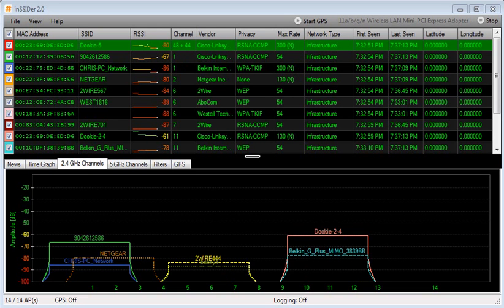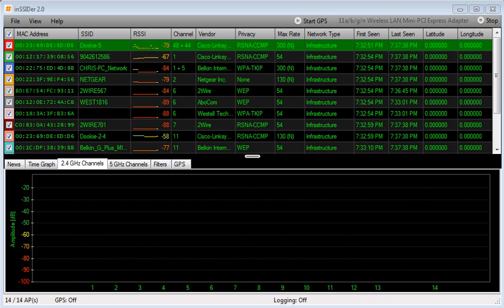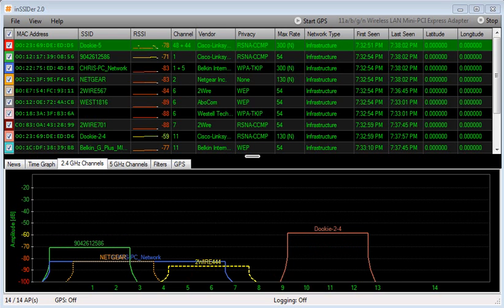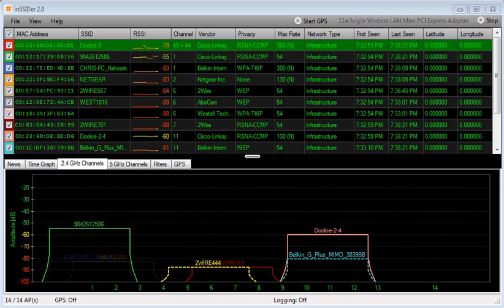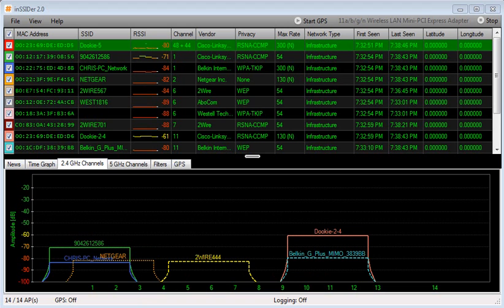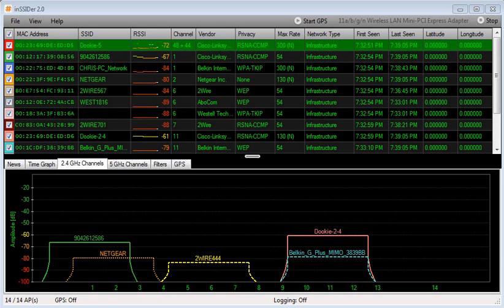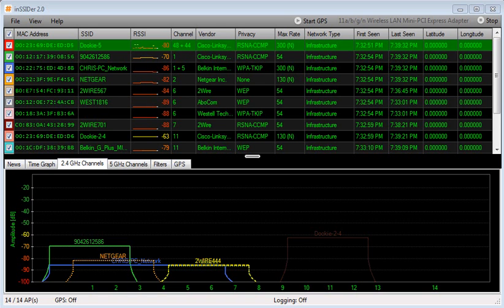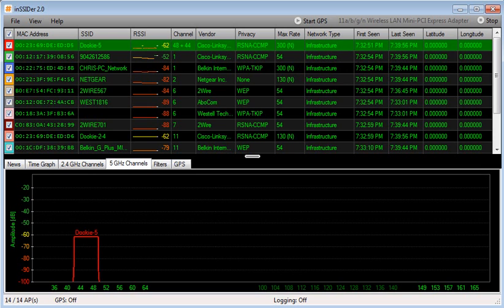Why you should move to 5Ghz wireless 802-11a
I visit customers who have a lot of interference in the 802.11b/g 2.4GHz band, why not start planning your move to 802.11a 5GHz now? With Dual-Band simultaneous APs you can have older clients (Playstation, cell phones) and set standards that new gear needs to use 802.11a 5GHz.  You get more non-overlapping channels and more bandwidth. What's holding you back from moving to 802.11a?